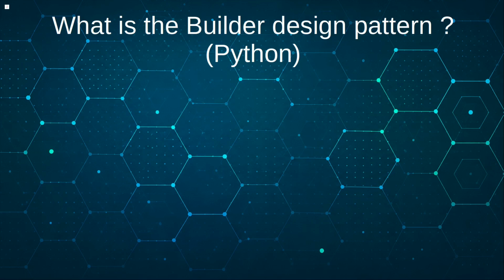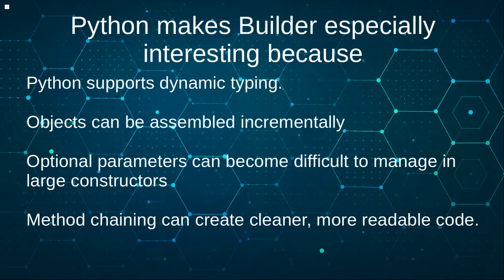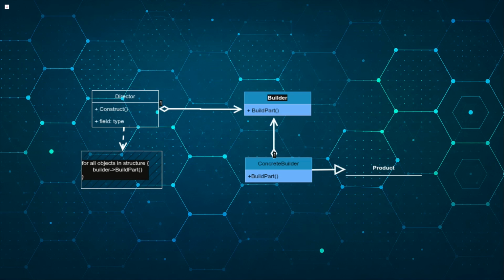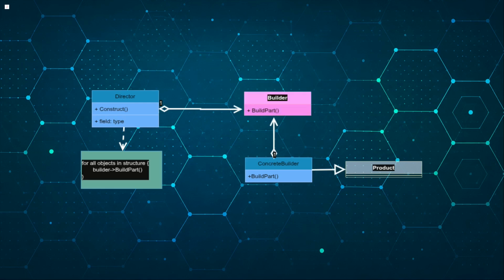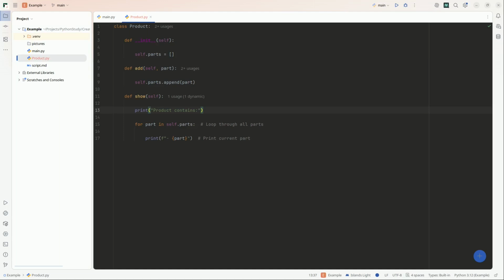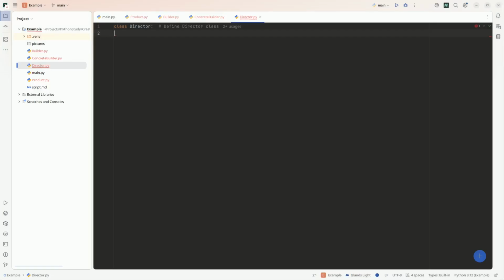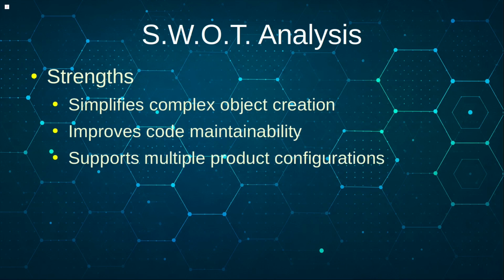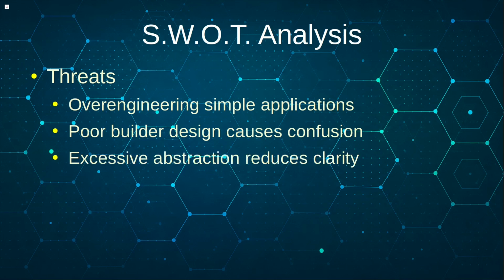Python Builder Design Pattern | UML, Code Example & SWOT Analysis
Welcome to The Ray Code.

Learn the Python Builder Design Pattern through a complete walkthrough covering:

✔ What is the Builder Pattern?
✔ Why should Python developers study it?
✔ UML / ORM structure and participants
✔ Complete Python code example
✔ SWOT analysis (Strengths, Weaknesses, Opportunities, Threats)

The Builder Pattern is a Creational Design Pattern that separates the construction of a complex object from its representation. It allows developers to create objects step-by-step while maintaining cleaner and more maintainable code.

In this lesson you will learn:

• How Builder works in Python
• Why Builder improves object creation
• UML participant relationships
• Complete implementation walkthrough
• Advantages and tradeoffs

This video is designed for:

• Python developers
• Object-oriented programming learners
• Developers studying Gang of Four (GoF) Design Patterns

Visit The Ray Code:

🌐 TheRayCode.org

Courses and learning resources:

🌐 RayAndrade.com